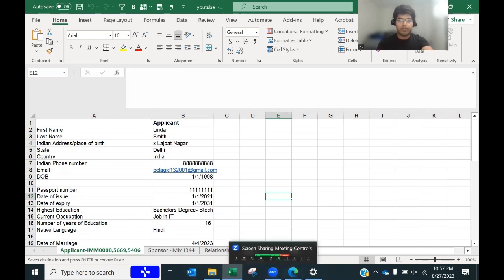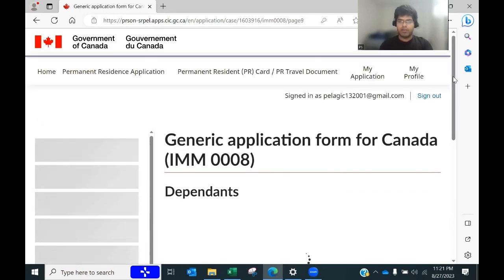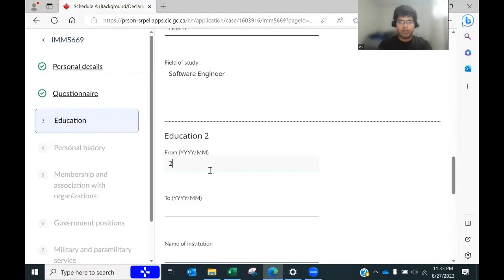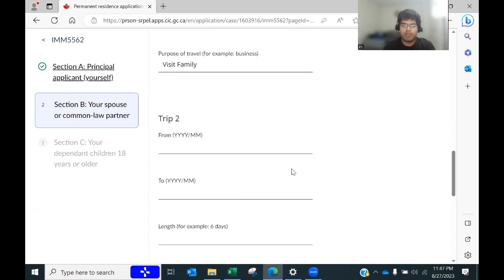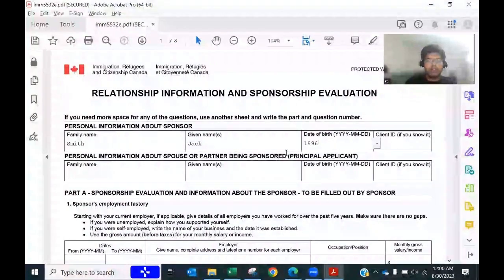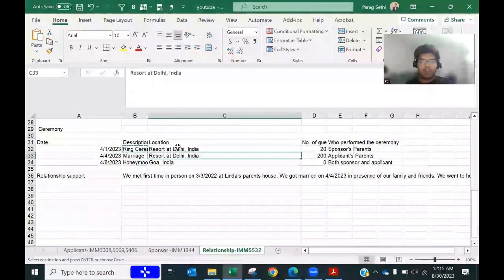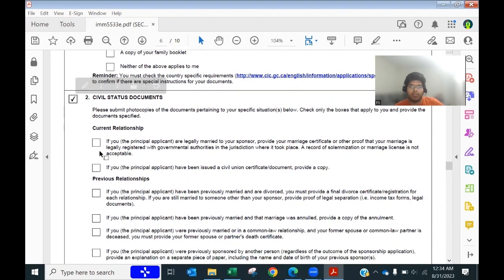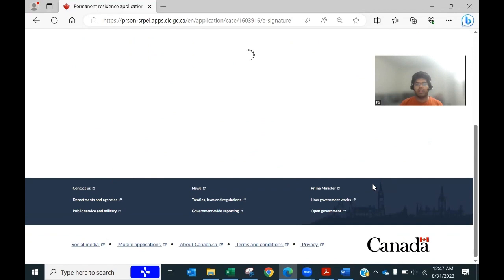How to apply for spousal sponsorship to Canada online 2023-2024. Step by step.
In this video, I am sharing the step-by-step process of how you can apply for a Spousal Sponsorship for applicants living outside Canada. I used an example to illustrate all the steps.

In this video, we filled out the following forms:

IMM0008 - Applicant form (online form)
IMM5669 - Applicant form (online form)
IMM5406 - Applicant form (online form)
IMM5532 - Relationship (offline form)
IMM5533 - Document Checklist (offline form)